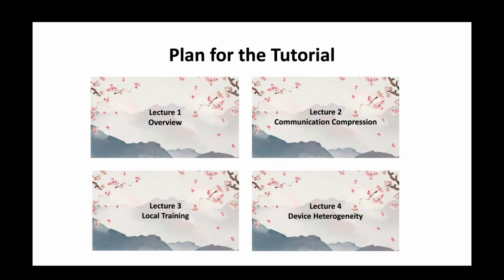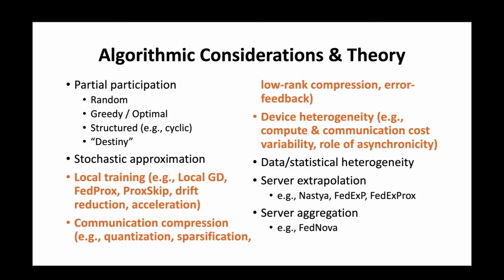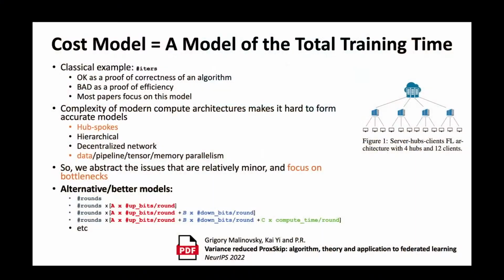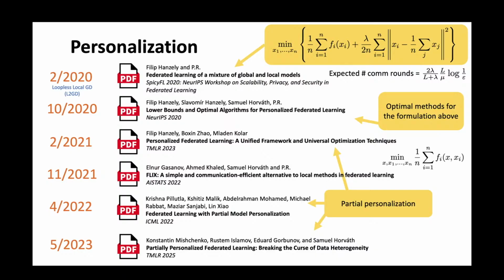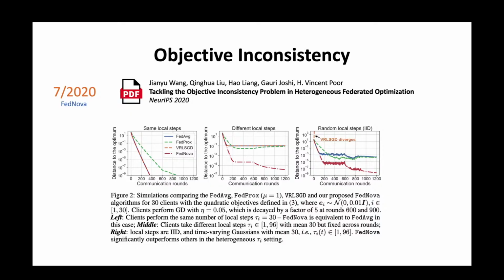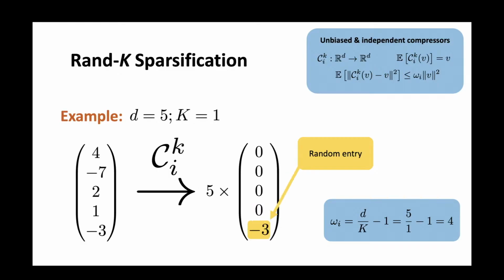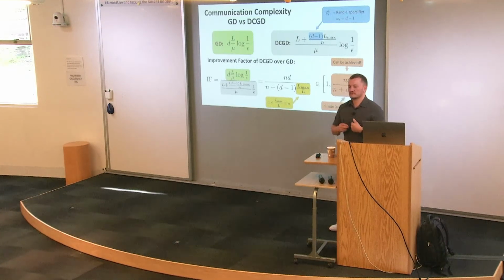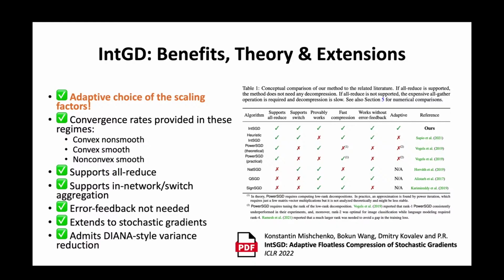Tutorial: Federated Optimization, Part I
Peter Richtarik (KAUST)
Federated and Collaborative Learning Boot Camp